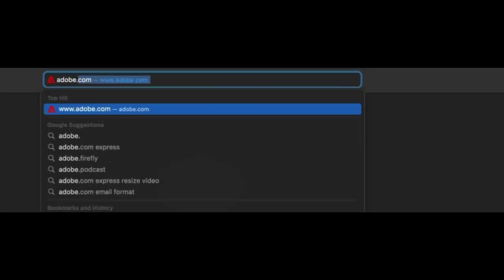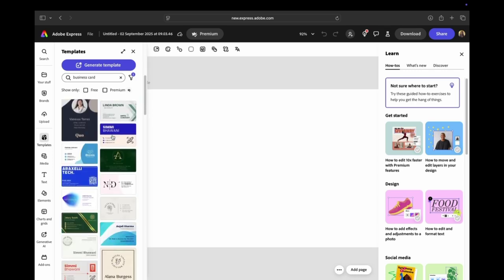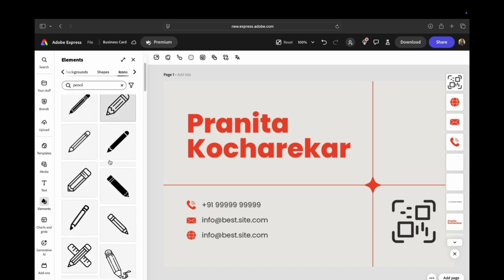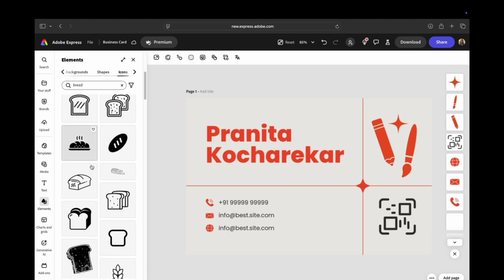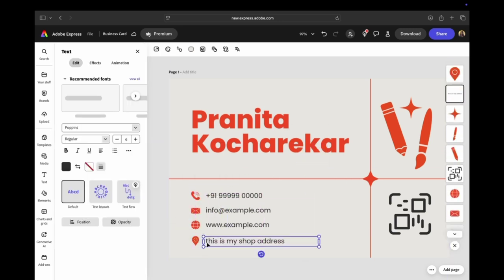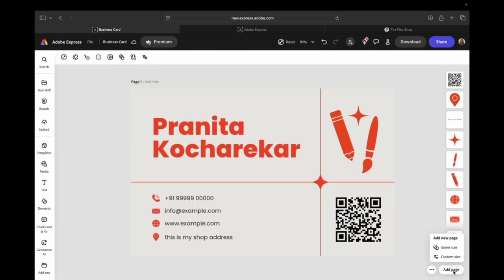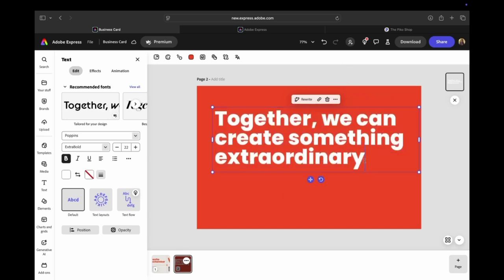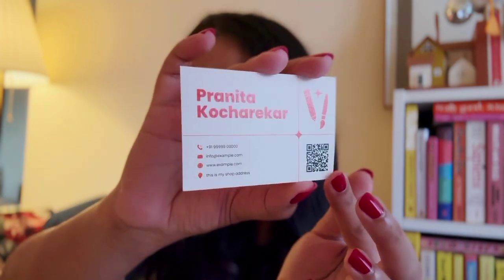Create Professional Business Cards Online | Adobe Express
Your business card is often the first impression people have of you. In this tutorial, Pranita Kocharekar shows how to design professional business cards online using Adobe Express.

⏱️ Chapters:
00:00 – Intro: Why Business Cards Matter
00:21 – Open Adobe Express & Select Business Card Maker
00:28 – Choose Template & Customize Style
00:43 – Essential Element 1: Name Placement
00:55 – Essential Element 2: Logo or Icon
01:29 – Essential Element 3: Contact Information
01:51 – Essential Element 4: QR Code Integration
02:10 – Essential Element 5: Personal Touch (Back of Card)
02:45 – Download & Print (PDF Ready)
02:52 – Pro Tip: Paper & Finish
02:58 – Outro & Call to Action